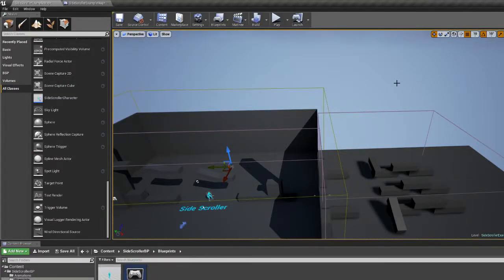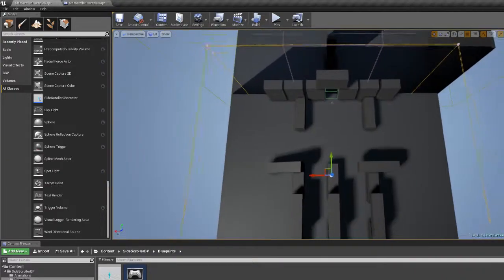Unreal Sidescroller 2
Second clip of progress on the side-scroller